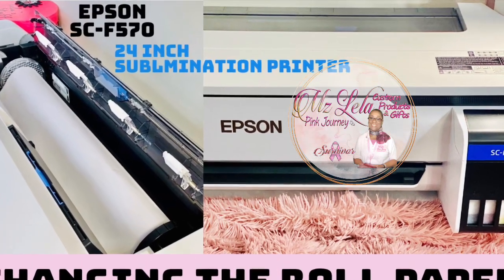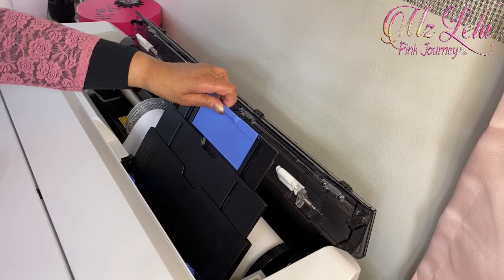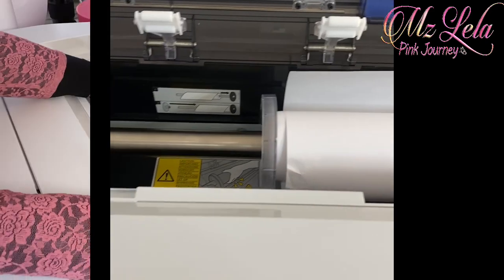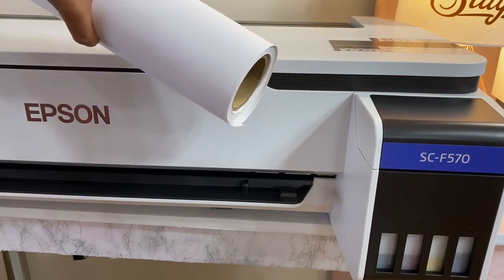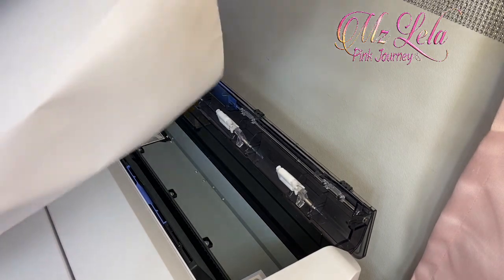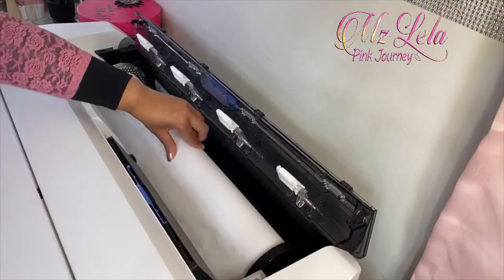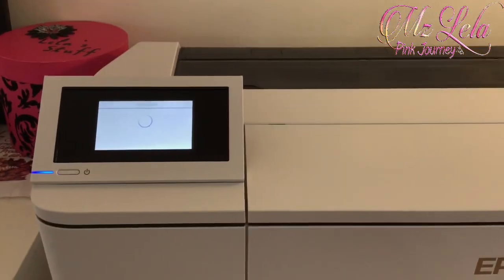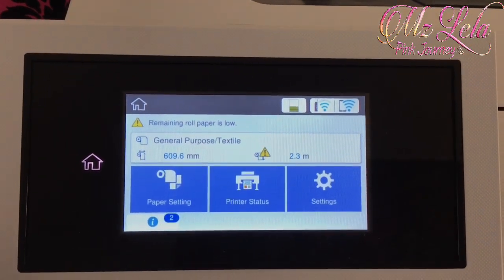Epson SC-F570 Printer. Changing the Roll Paper Dye Sublimation Sublimation Roll Paper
Print Sublimation Roll Paper - Epson SC-F570 Printer - Changing the Roll Paper (Dye Sublimation).

Sharing with you how I change the paper roll in the new Epson F570, 24 inch Sublimation Printer. Epson F570 | Sublimation Printer.

*Epson Sure Color SC-F570 | 24 inch Sublimation Printer - Changing the Roll Paper (Dye Sublimation)*

 *A few of the items used are listed below: -
-Sawgrass printers
-Silhouette Cameo Bundle
-Cricut Maker Bundle
-Easy Press 2
-Epson 7710 (wide format printer)
-Epson 7720 (wide format printer)
-Teflon Cover Sheets
-Butcher Paper (Roll)
-Butcher Paper Dispenser/Cutter

Mz. Lela